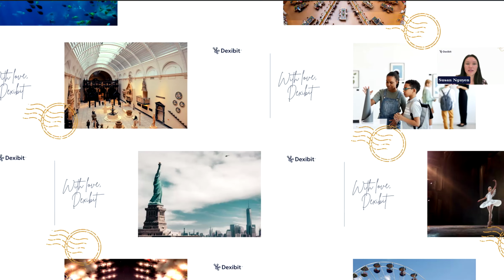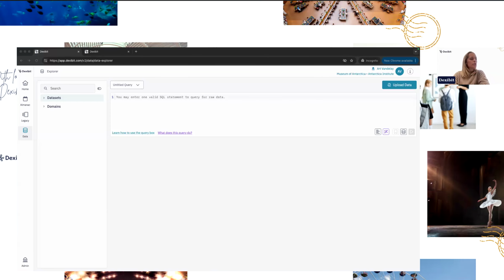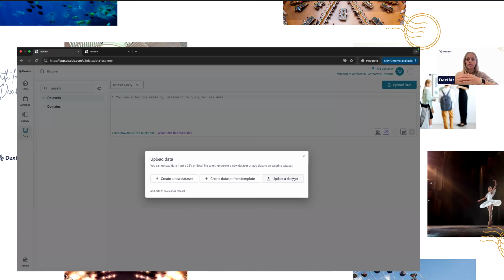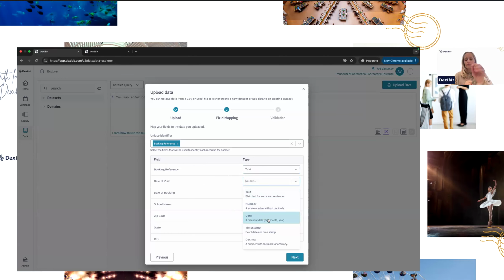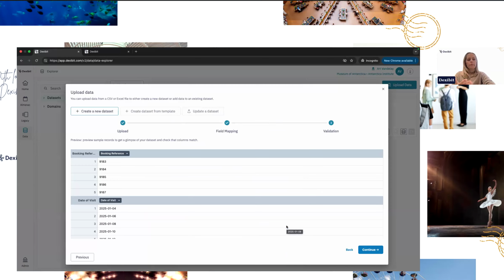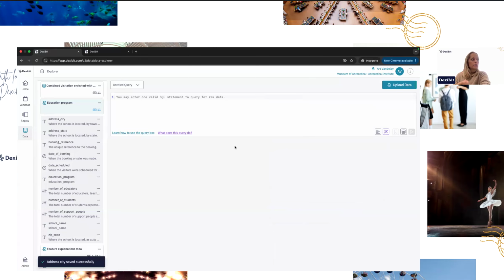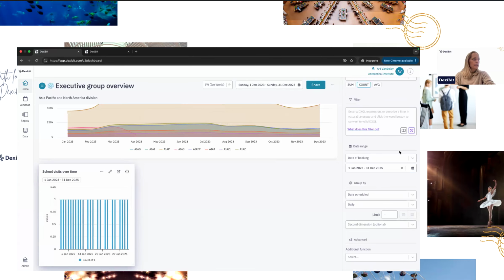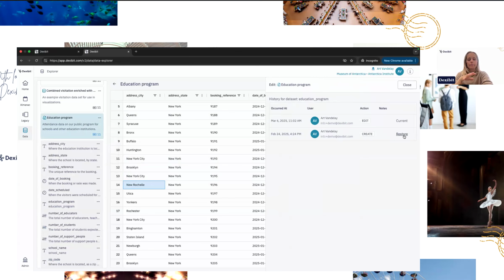Dexibit webinar: add and live edit data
Join Angie Judge, CEO at Dexibit and Susan Nguyen, Success Manager for highlights as we work through uploading and editing data of any kind, and configuring your data's semantic layer all the way through to a visualization.